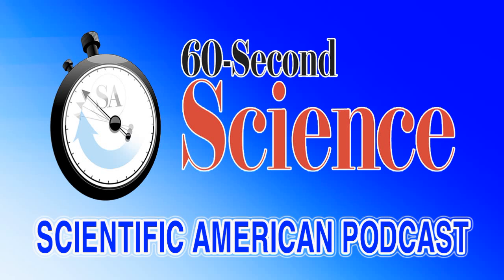60S : Science & Life - Ep #24 : Flowers Deceive Flies with Chemical Cocktail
60S : Science & Life - Ep #24 : Flowers Deceive Flies with Chemical Cocktail